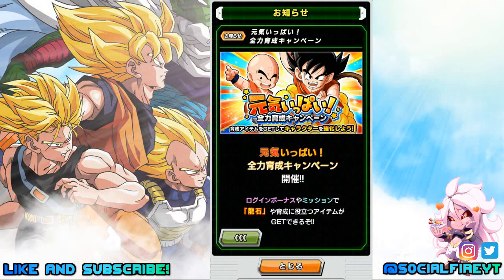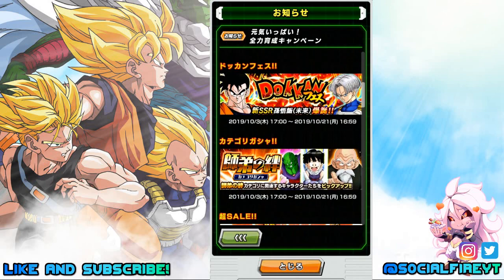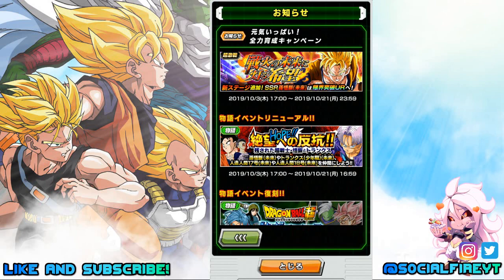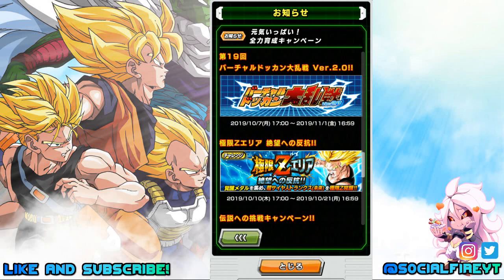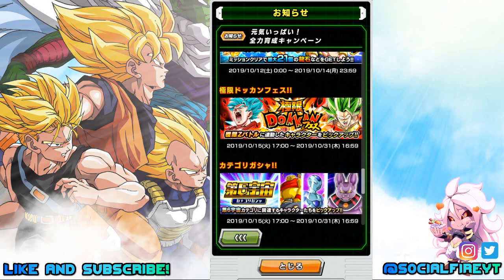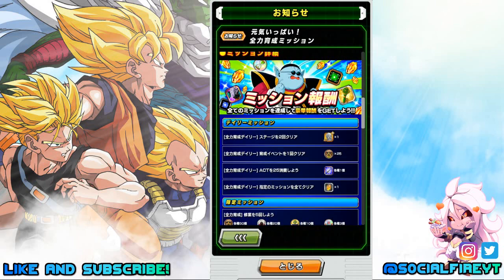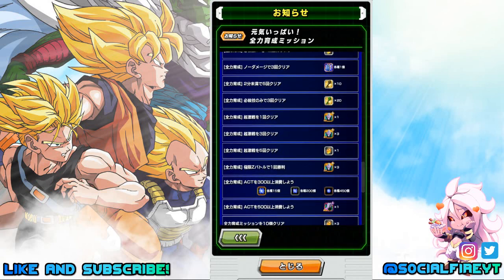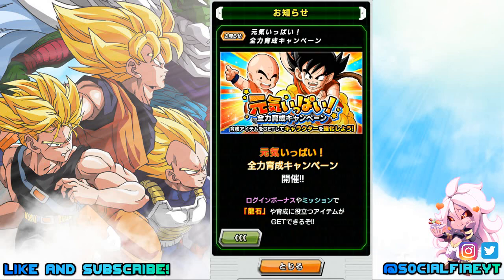Latest Campaign Details + Mission Translations for JP! DBZ Dokkan BAttle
Here are all of the latest details for the New Campaign hitting JP including new ezas, LR Vegito Blue's campaign, and more.

Intro Video by: Typhloshinobi
Android 21 Art: AzureBladeXIII